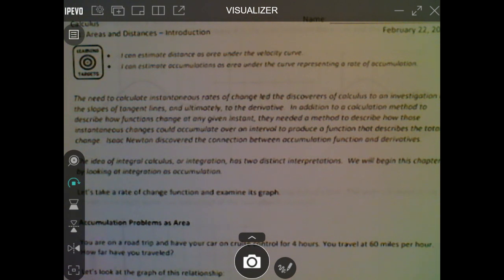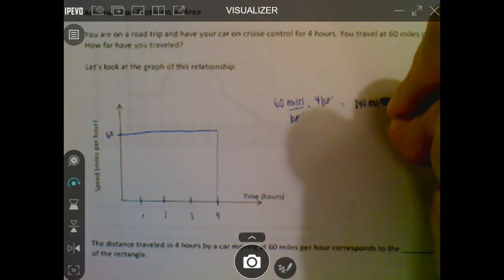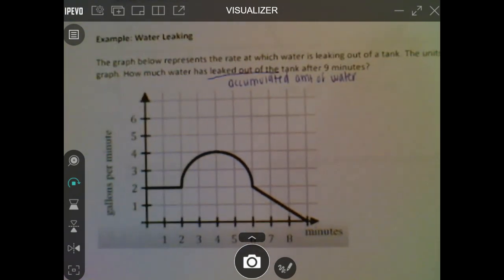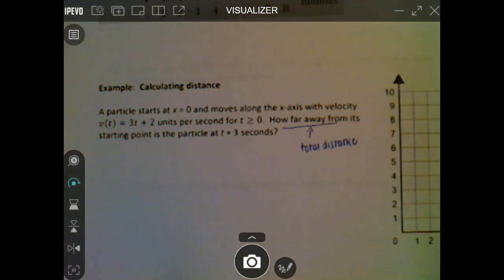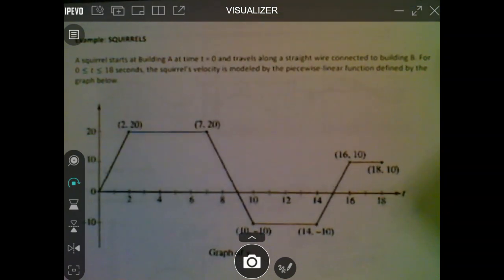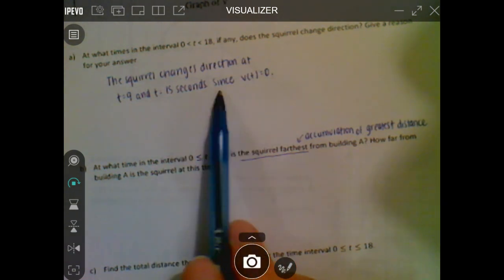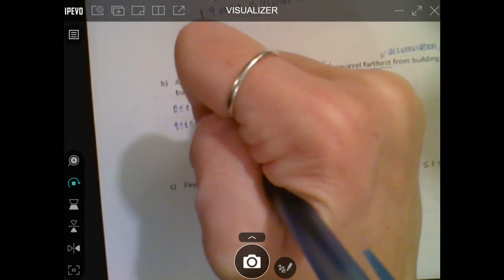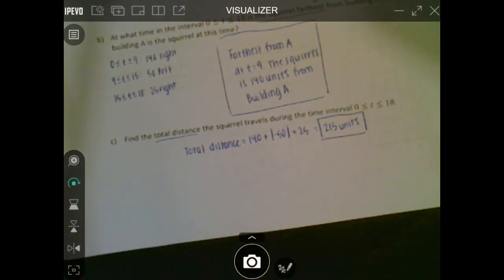Intro to Area Under the Curve: Calculus